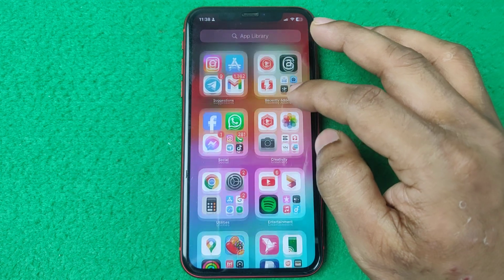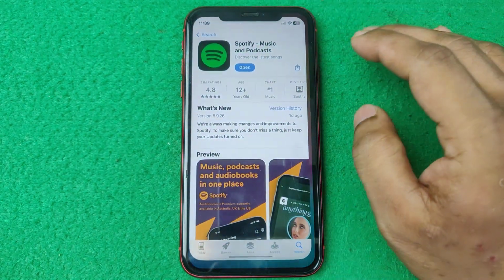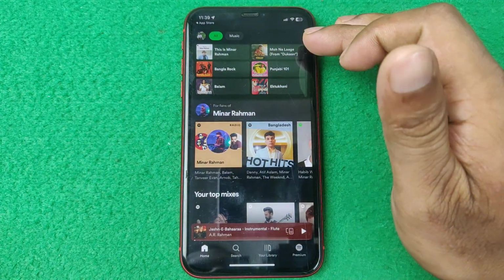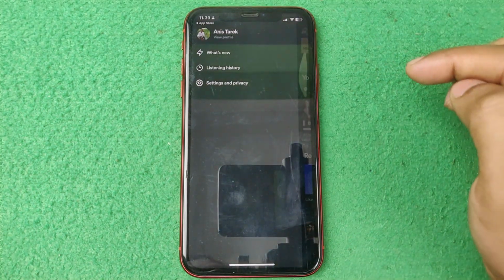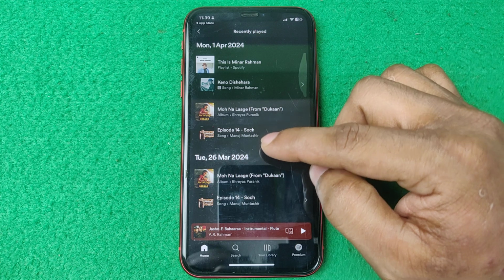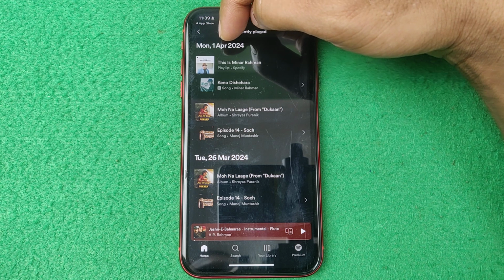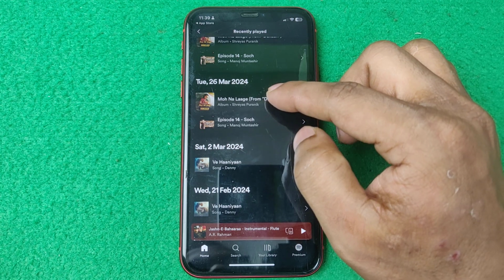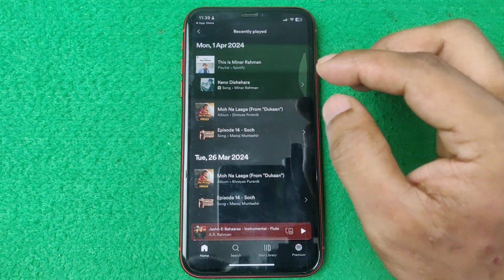How to Check Music Listening History on Spotify | Full Guide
In this video i show you How to Check Music Listening History on Spotify